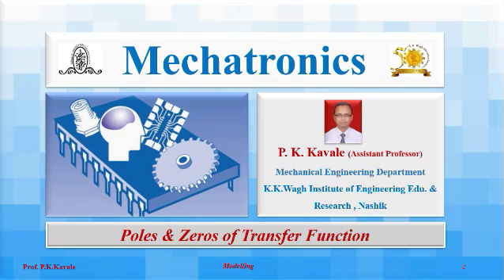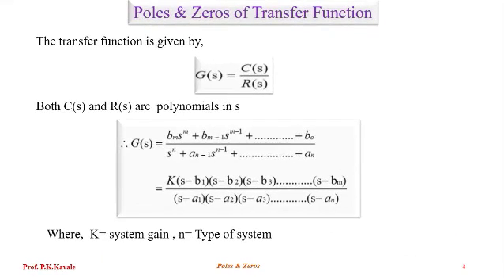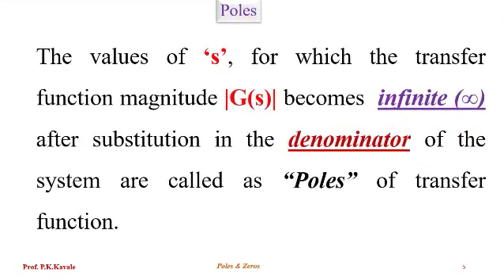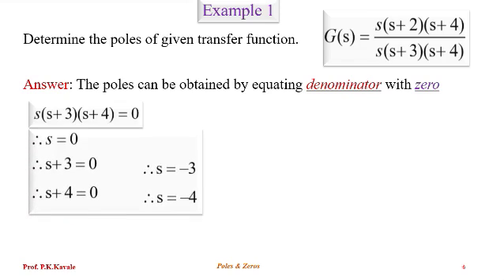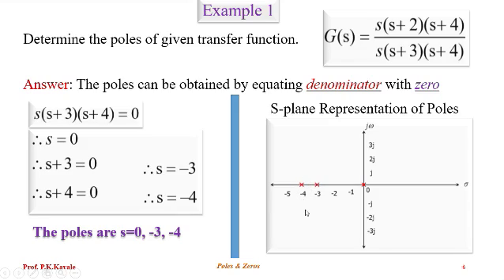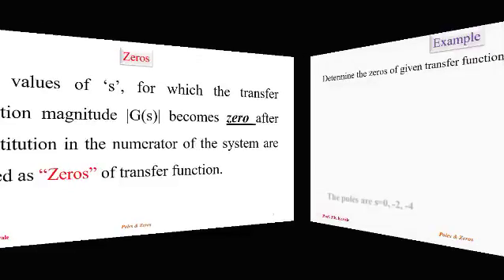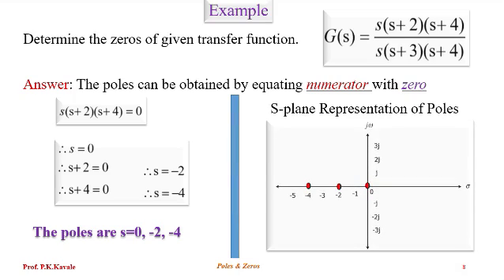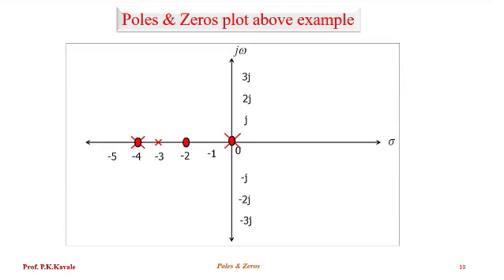Poles & Zeros of Transfer Function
In this session concept of pole and zeros of transfer function will be learn.